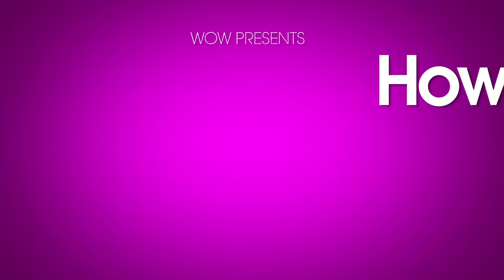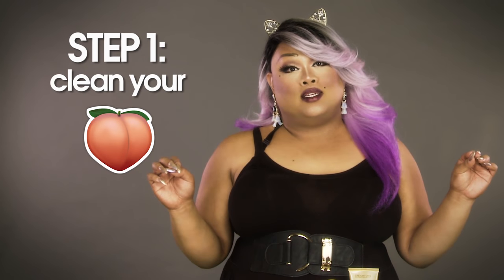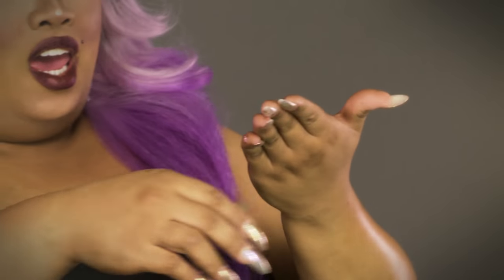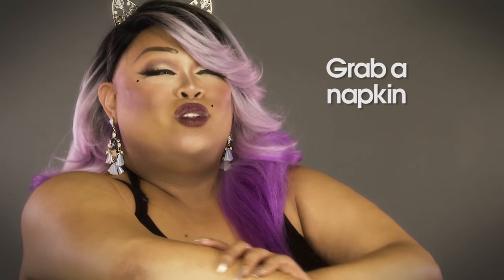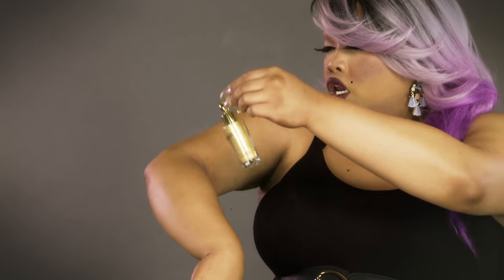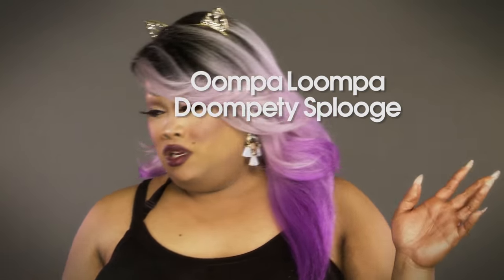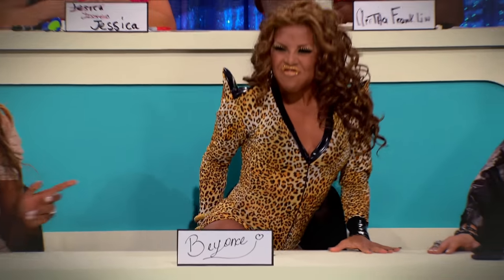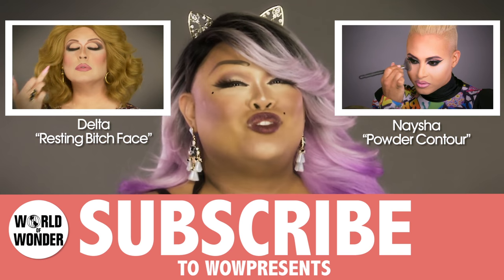HOW TO MAKEUP: Jiggly Caliente - "Bronz-Her"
Since she's got it down to a science, season 4 RuPaul's Drag Race queen Jiggly Caliente shows you how to get that perfect sun-kissed skin.

Follow Jiggly on Twitter: @JigglyCaliente

Produced by
Pete Williams
Alex Liley-Roth

Who is World of Wonder?

World of Wonder, the producers of RuPaul's Drag Race, Million Dollar Listing, and I Am Britney Jean, brings you, Alyssa's Secret, RuPaul Drives, James St James' Transformations, Ring My Bell, and so much more.